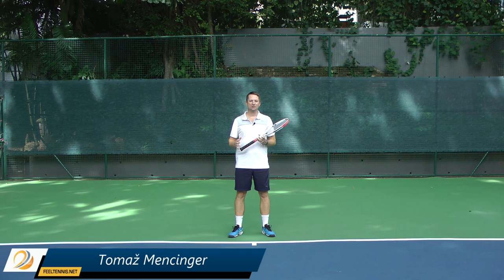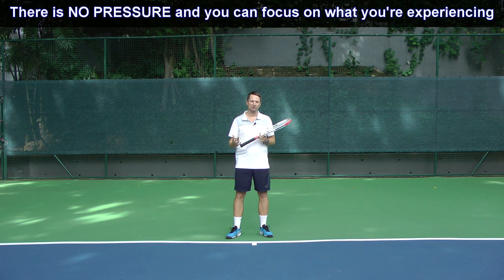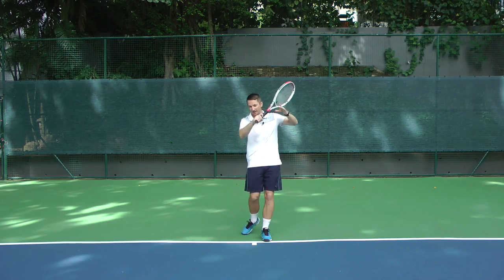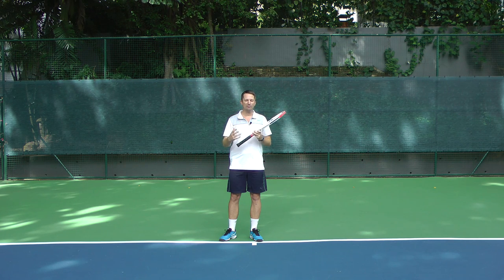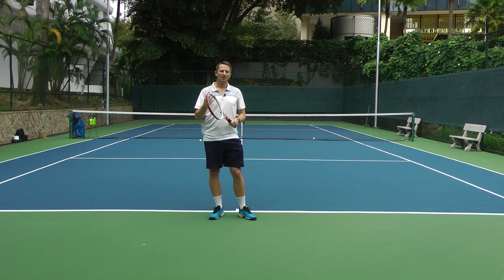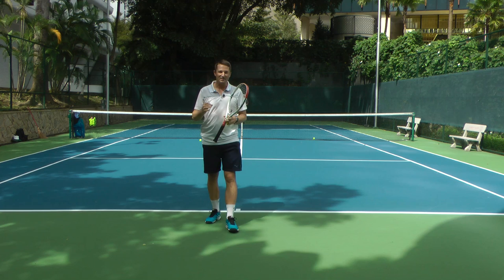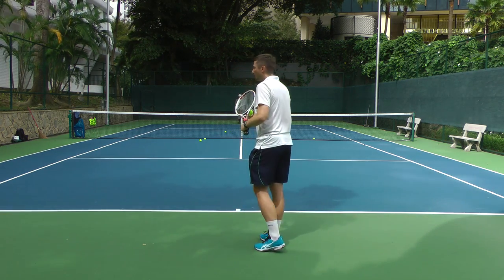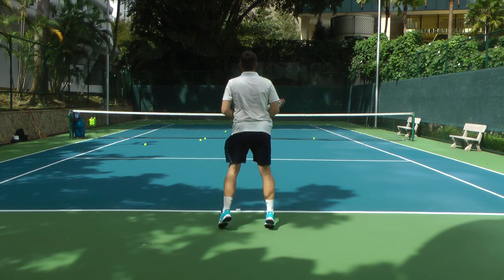Free Hitting - The Most Underrated Way Of Tennis Training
With so much information online and on the court about tennis technique, practicing patterns of play with drills and working on your mental game, you may forget that one of the best ways to practice is to just hit down the middle with your partner.

It is one of the most important practice sessions you can do for your tennis as it has many benefits.

You will learn:

- why playing for points is one of the worst things you can do for your technique if it's not stable yet,
- two ways of improving your technique and other skills when rallying with your partner,
- why a free hitting session is not boring (I will say everything that goes through my mind as I play),
- and one the hidden benefits of such practice that affects your mind.

I have played thousands of hours just hitting down the middle with my tennis buddies over the years and I credit this type of practice for developing high level skills and techniques in tennis.

So I really recommend that you set some time away for this (long) video and consider all the ideas I share in it.